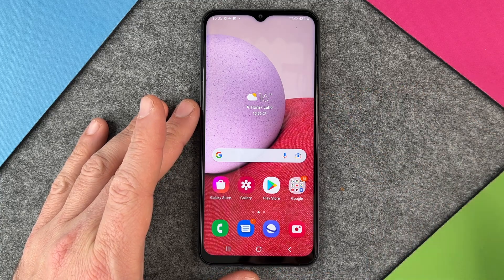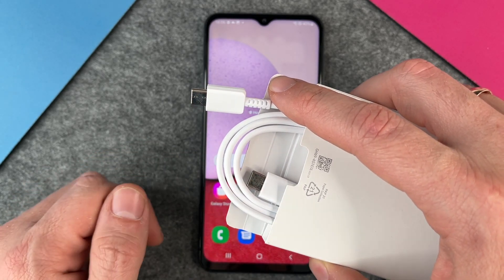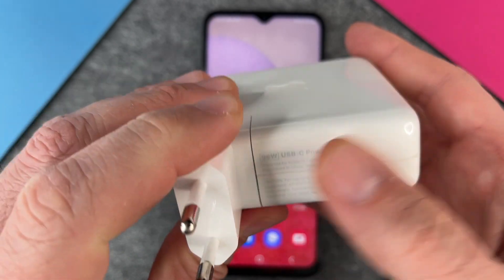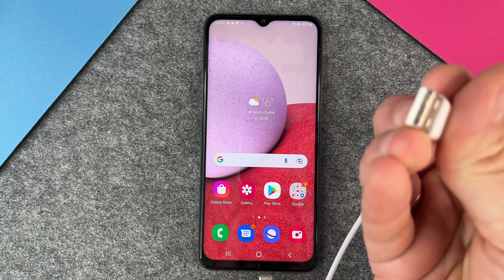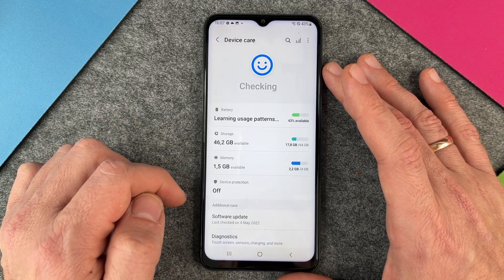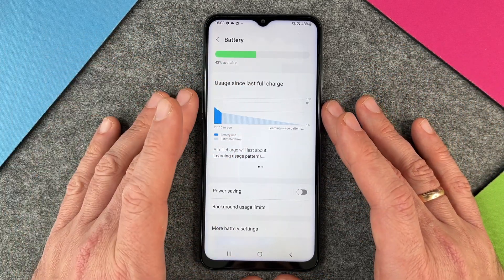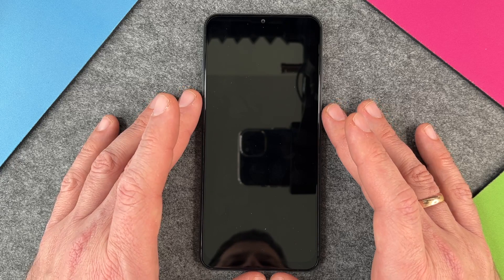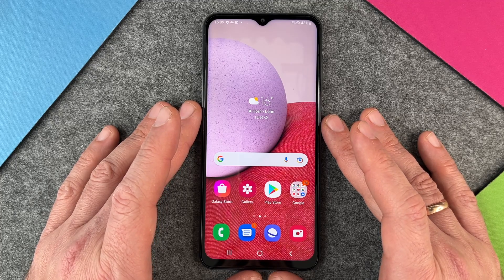Samsung Galaxy A13 - How to charge faster • 🔌 • 📲 • 🔋 • Tutorial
You have to leave right away and want to charge the battery of the Samsung Galaxy A13 faster so that you have enough energy on the road? The problem is well known: you get ready because you want to go somewhere and realize with the front door key in your hand that you probably should have charged the phone... Now it's important to charge the battery to the maximum in the shortest possible time to get through the evening, especially if you are somewhere where there is no connection to the mains. We will show you what to look out for when you are in this situation with your Galaxy A13 and give you the best tips for fast charging. Have fun and remember to recharge the battery a bit earlier next time 😉 ...